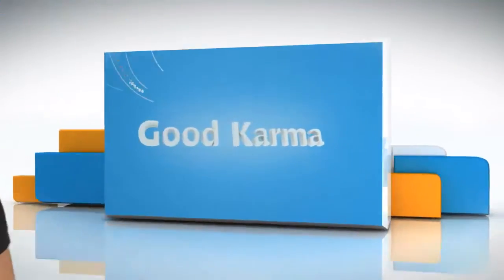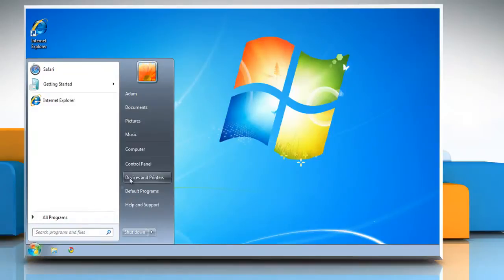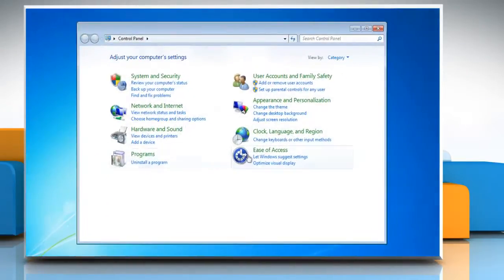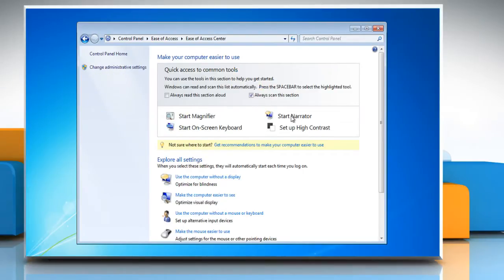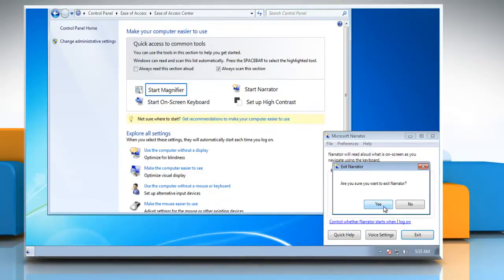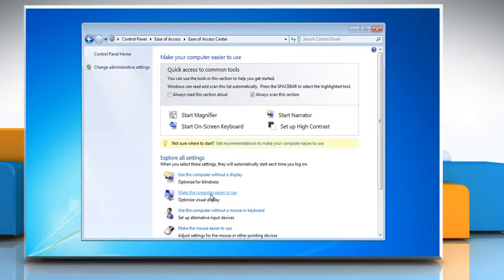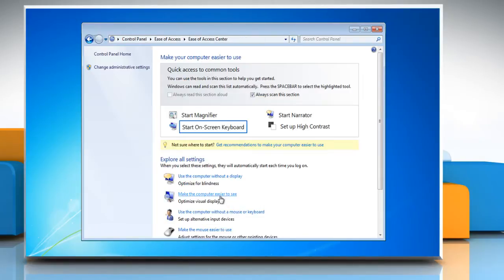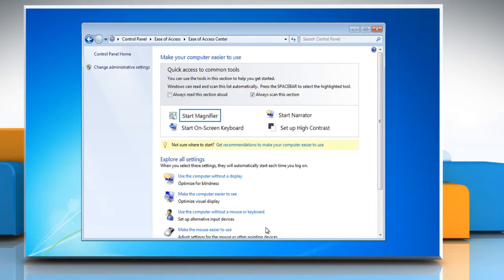How to turn Narrator on and off in Windows® 7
Follow the steps given in the video to turn narrator on and off on a Windows® 7-based PC. When the Narrator is enabled, it reads the text that appears on the computer screen, describes the position of scroll bars and other interface elements along with explaining error messages.